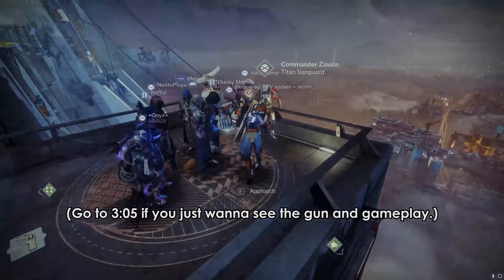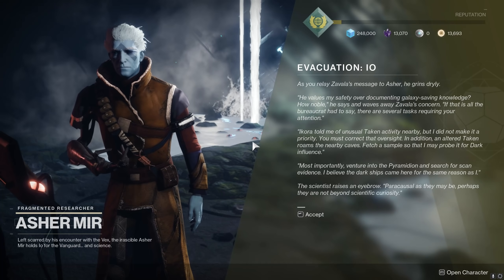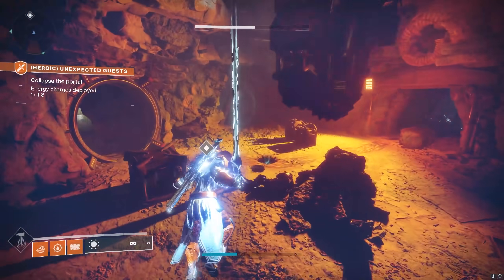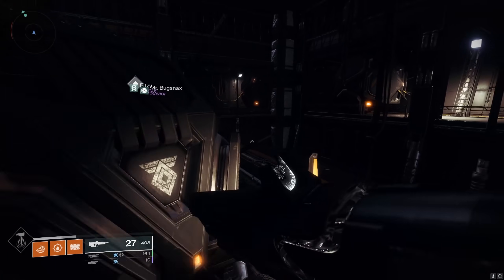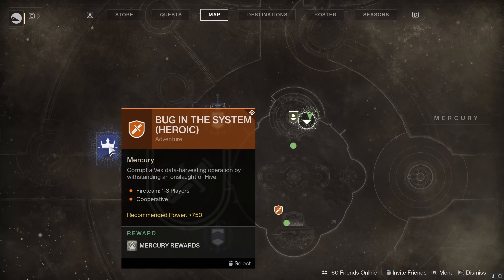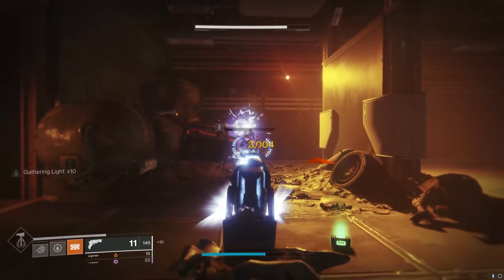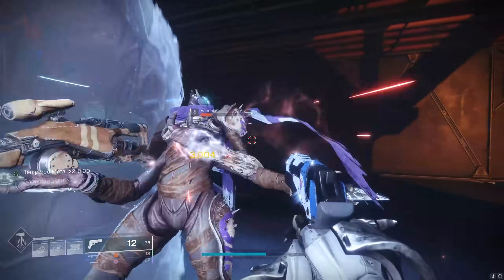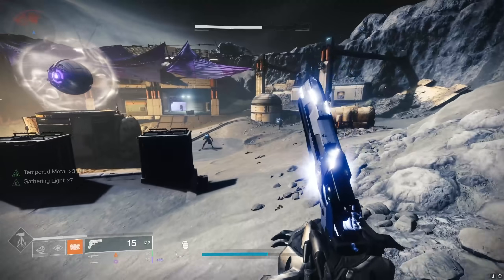Destiny 2: How to Get (& Quick Thoughts on) Traveler's Chosen - Exotic Sidearm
Traveler's Chosen, otherwise known as the triumph I'm getting instead of playing Trials for MMXX, is finally here.  The quest will send you through 4 destinations that are being vaulted for one last hoorah through their activities.  Or as most long term players will know this: 1.5 to 2 hours of uneventful busy work.  But, you do unlock some lore at the end which some people will find pretty neat and you get access to some Nightfall weapons in case you need to finish up Warfarer, so I guess it's not all bad.

Gathering Light is the main perk and is earned whenever you get a kill.  Gathering Light while stacked gives you bonus reload, handling and target acquisition, stacking up to 10 times.  Then, if you HOLD reload while you have stacks of Gathering Light, you will consume them, restoring grenade, melee and class ability energy based on how many stacks you have.  10 stacks is basically a full restore, with 8 or 9 stacks also doing the job or at least getting very close to it.